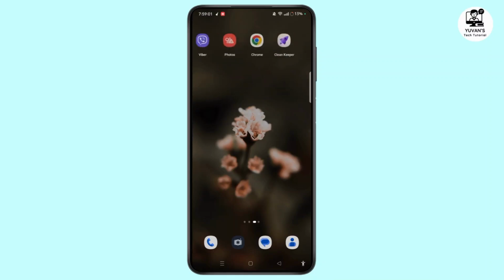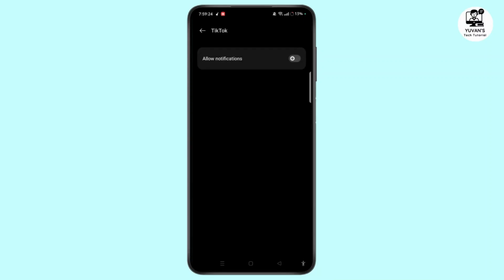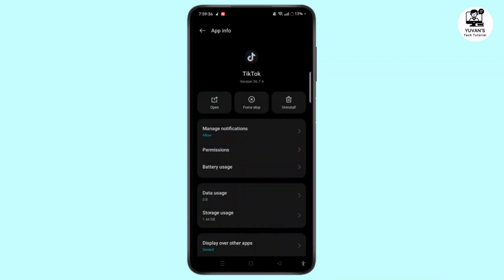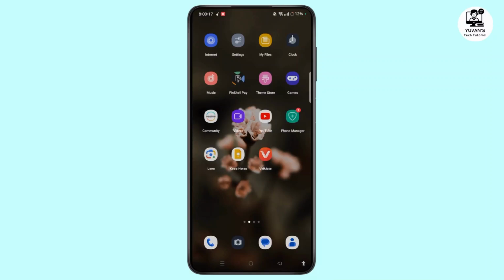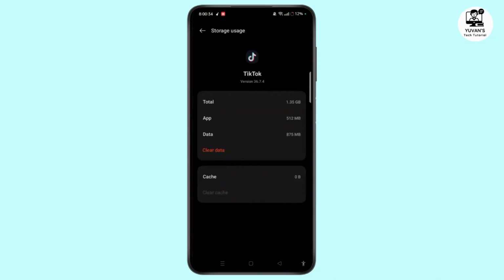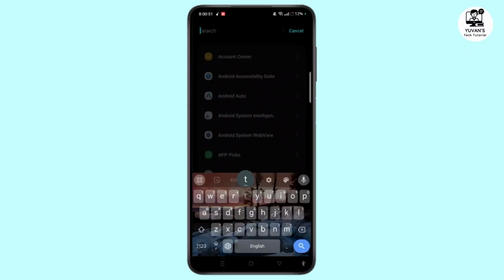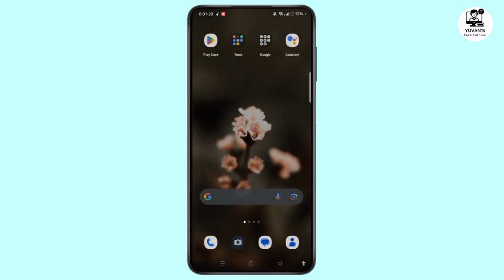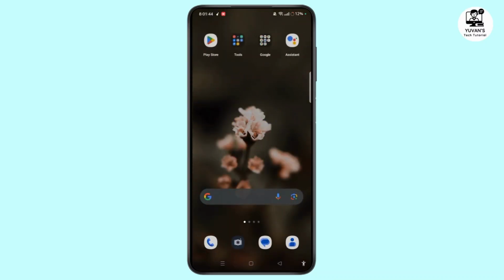How to Fix Notifications Not Working on Android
In this video, we’ll show you effective ways to fix notifications not working on your Android device. If you're missing important alerts from your apps like TikTok, follow our simple troubleshooting steps. We will guide you through checking app notification settings, disabling "Do Not Disturb" mode, clearing app cache, and ensuring background data permissions are granted. If these solutions don’t work, we’ll also explain how to update or reinstall apps to resolve any bugs. Don’t miss out on your notifications—let’s get started!

Chapters
00:00:00 - Introduction
Learn how to fix notifications not working on your Android device.

00:00:10 - Check App Notification Settings
Open phone settings and select "Apps."

00:00:30 - Enable Notifications for TikTok
Find TikTok in the app list and enable notifications.

00:01:00 - Check Do Not Disturb Mode
Ensure "Do Not Disturb" mode is turned off.

00:01:20 - Clear App Cache
Clear cache for the TikTok app to resolve notification issues.

00:01:50 - Check Background Data Permissions
Allow background activity for the app in settings.

00:02:10 - Update or Reinstall the App
Reinstall TikTok from the Play Store if notifications still don't work.

00:02:40 - Conclusion